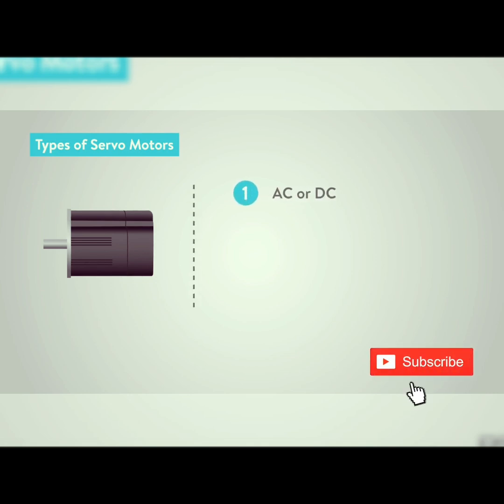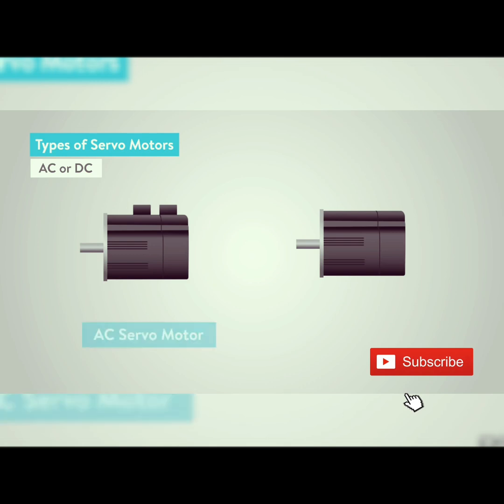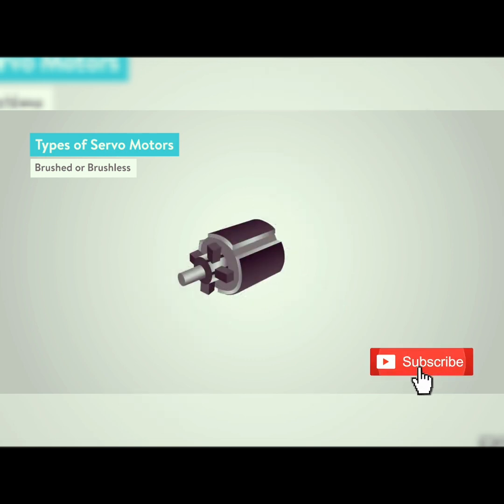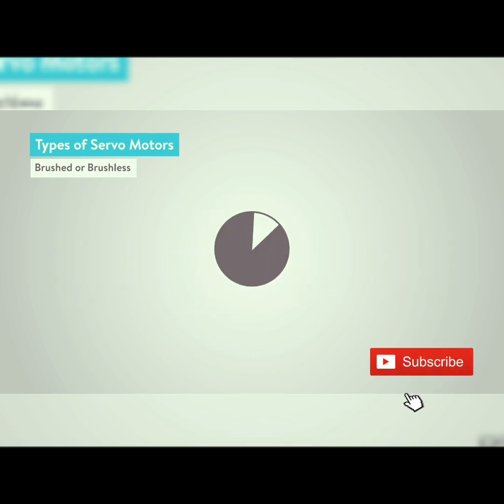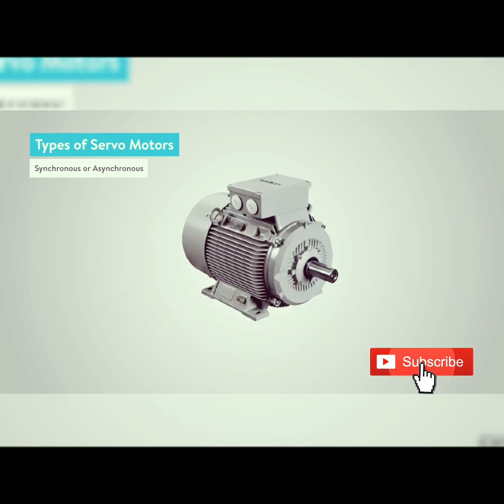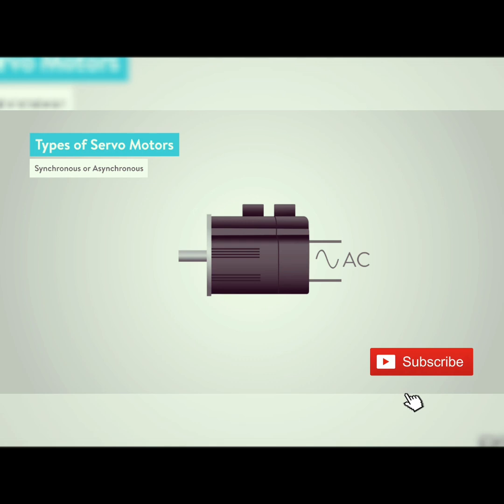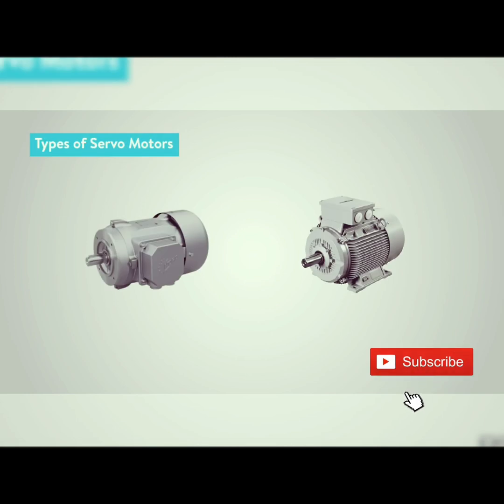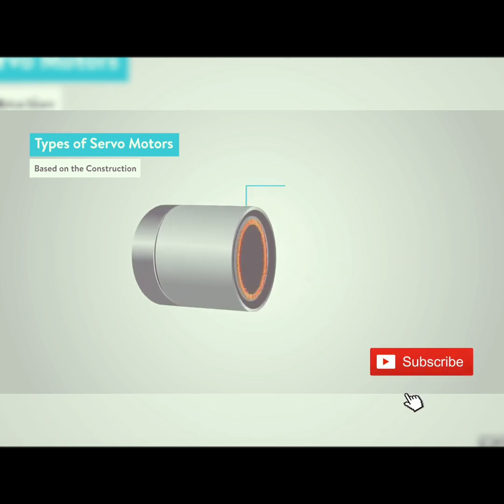What is a Servo Motor and How it Works? -Servo Motor Basics